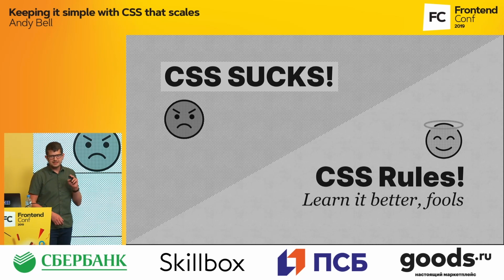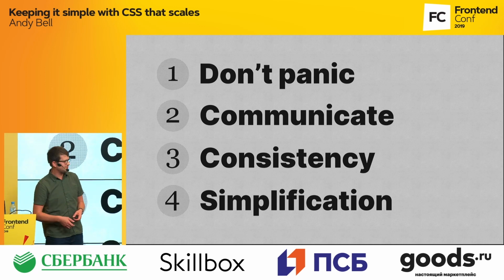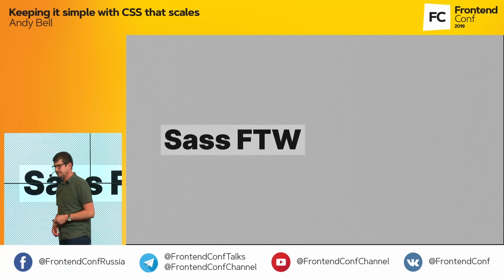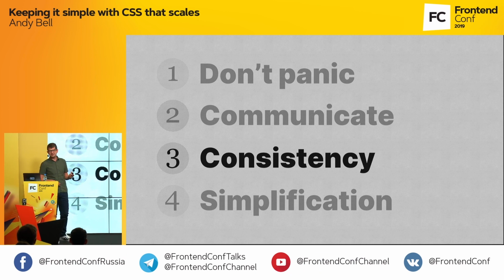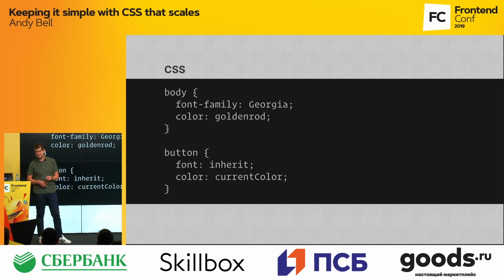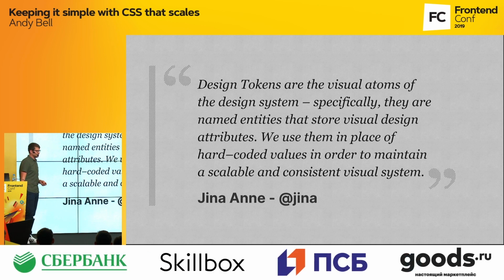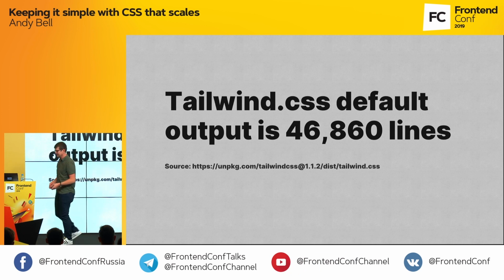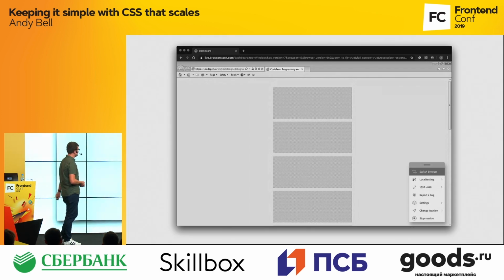Keeping it simple with CSS that scales / Andy Bell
При поддержке AvitoTech мы впервые публикуем все видео с FrontendConf 2019 в открытый доступ. Учитесь, вдохновляйтесь и перенимайте лучшие практики у спикеров, не выходя из дома.
FrontendConf 2019

CSS is a handy language that’s often misunderstood, even with the powerful new layout tools that we have at our disposal. This misunderstanding can lead to some wildly over-engineered solutions where the main byproduct is high-interest technical debt, frustration and worst of all, great expense for users.